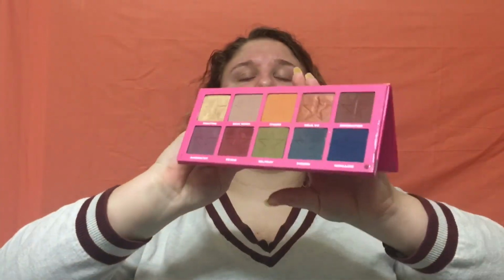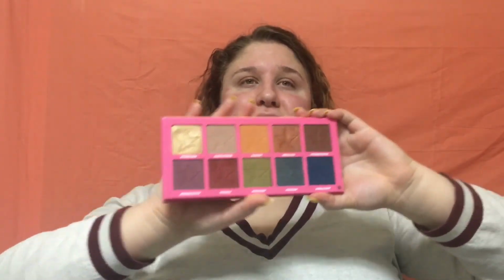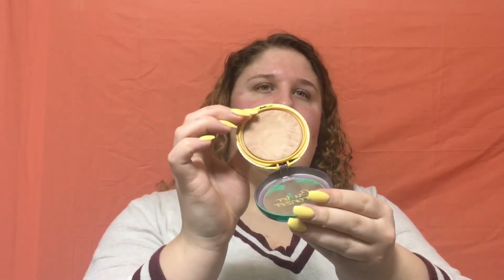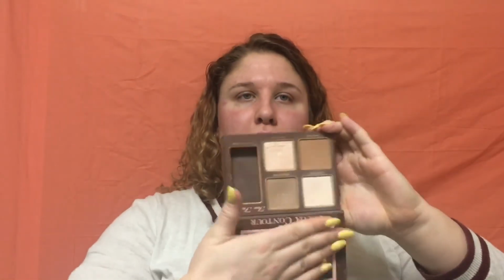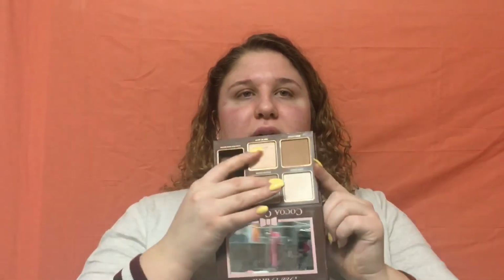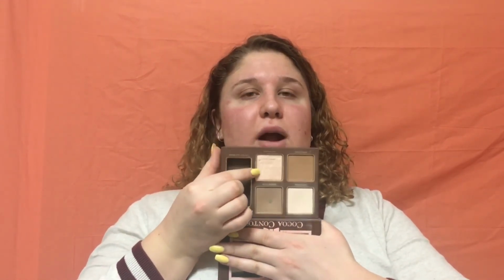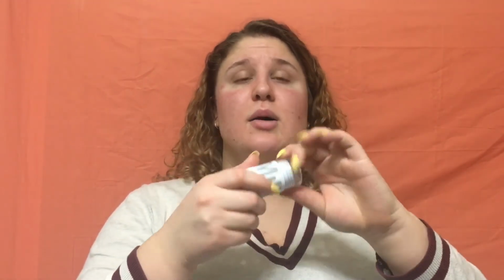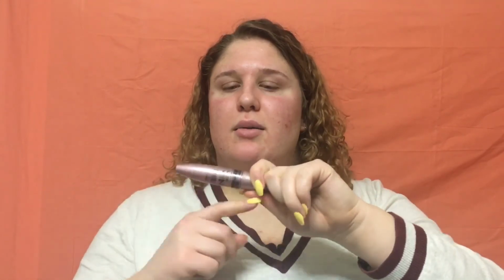my fav products of 2017 even though I just posted a favourites vid like 3 weeks ago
Hey, you stumbled across my mediocre channel. My name is Mackenzie, I ramble a lot in my videos and am half ass makeup blogger. So if you are into makeup, food, and swearing I think we will get along quite nicely.
hey guys I honestly don’t know if you guys read this thing but I like writing this, so if you do read this like you’re reading this right now you get a high five from me. Oh yeah I’m supposed to be writing about the video but it’s pretty self explanatory so hope you enjoy!
favourite products

eyes/eyebrows
anastasia beverly hills dipbrow pomade (taupe)
elf lock on brow and liner cream (medium)
jeffree star cosmetics androgyny eyeshadow palette
maybelline lash sensational mascara (black)
house of lashes x sephora lashes (cećile)

face
rimmel fix and perfect primer (002)
elf flawless foundation (sand)
lo’real true match makeup lotion (w3 nude beige)
lo’real infallible pro glo foundation (202 creamy natural)
maybelline instant age rewind concealer (light)
coty airspun loose translucent extra coverage setting powder
covergirl outlast all day matte finishing powder (810 fair to light)
 cover fx mattifying setting spray
beauty blender

cheeks
physicians formula butter bronzer (light bronzer)
toofaced cocoa contour palette (light to medium)
covergirl instant cheekbones blush trio (peach perfection)
milk makeup highlighter stick (lit)

lips
kat von d everlasting liquid lipstick (bow and arrow)
sephora luster matte lip colour (russet luster)
I want to annoy you more follow my stuff :)